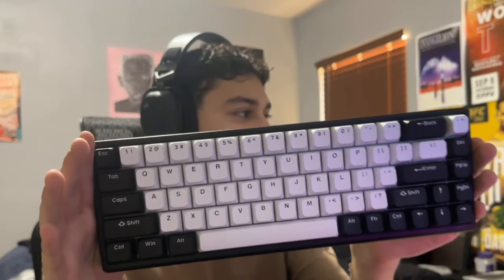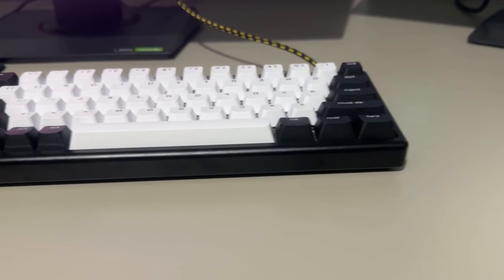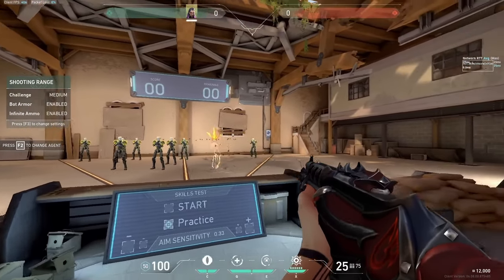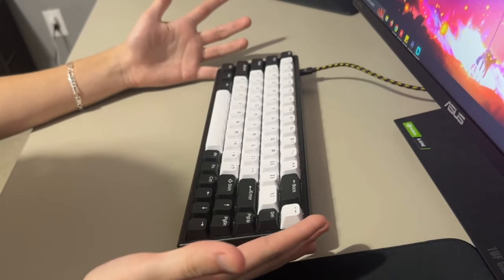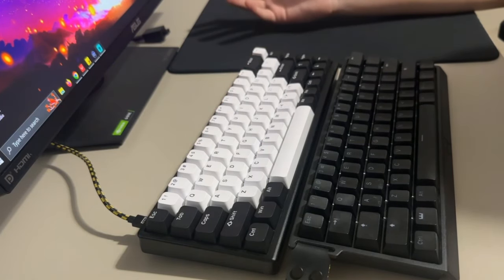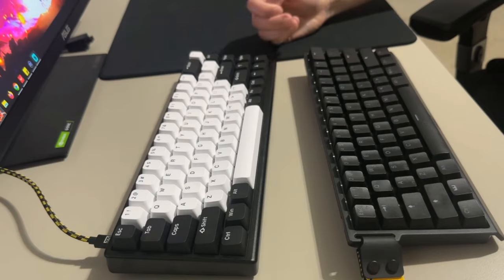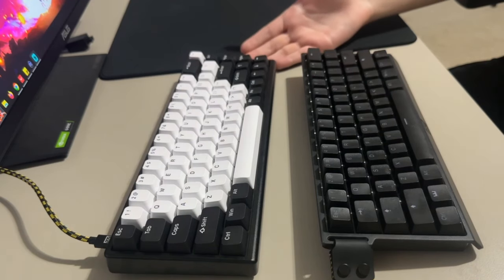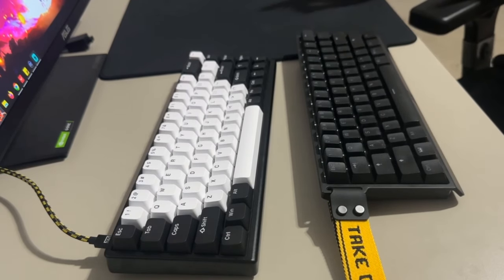The Best Rapid Trigger Keyboard out - Polar 65 Keyboard Review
Polar 65 Keyboard Review (Best Rapid Trigger Keyboard)
my new main keyboard, definitely an amazing keyboard especially as this price